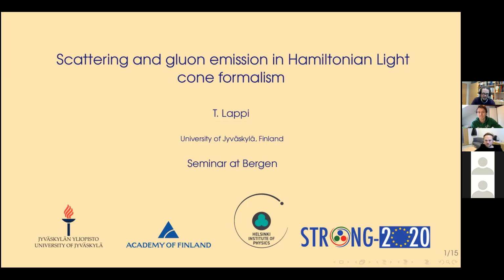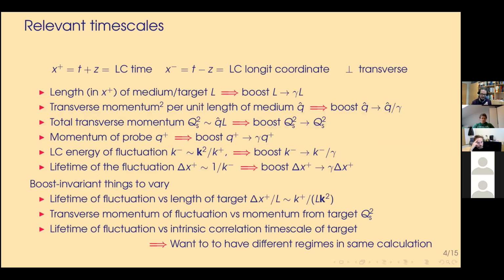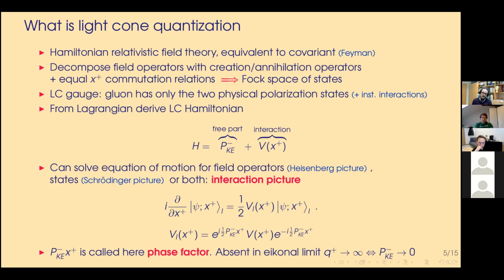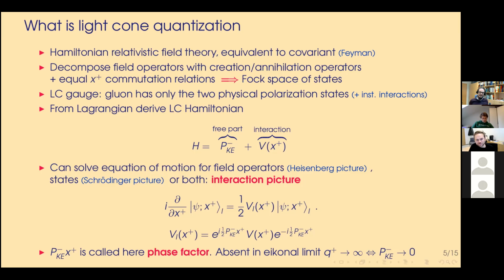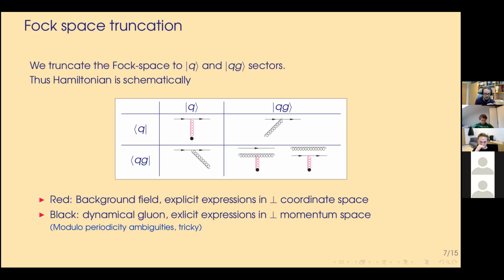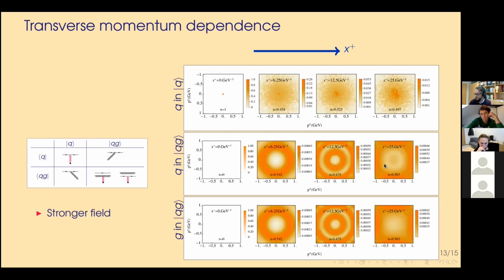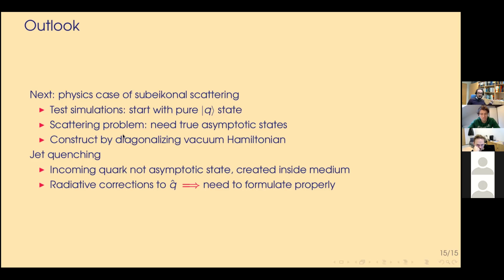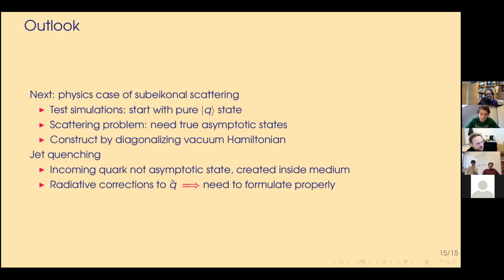Bergen Heavy-Ion Seminar - Toumas Lappi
This week Toumas Lappi (University of Jyväskylä) was our guest in the regular Heavy-Ion seminar. He gave the talk "Scattering and gluon emission in a color field: a light-front Hamiltonian approach".

Who:  Toumas Lappi (University of Jyväskylä)
Title:  Scattering and gluon emission in a color field: a light-front Hamiltonian approach
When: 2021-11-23